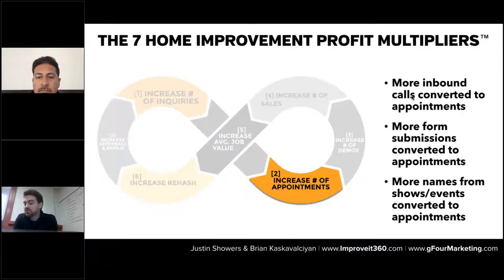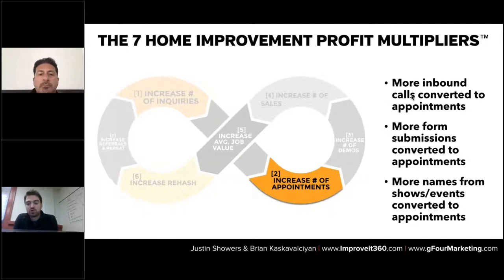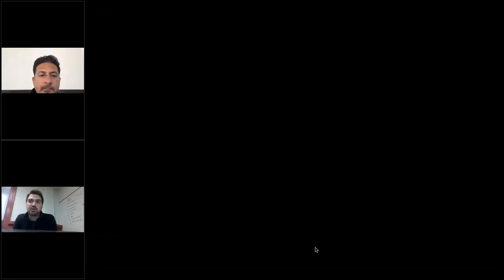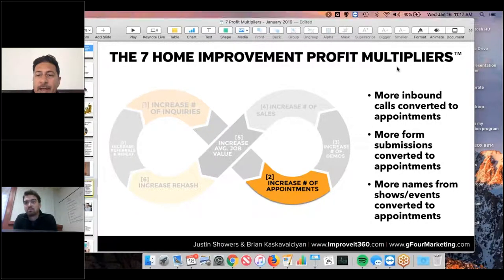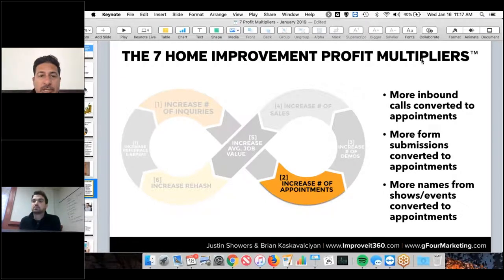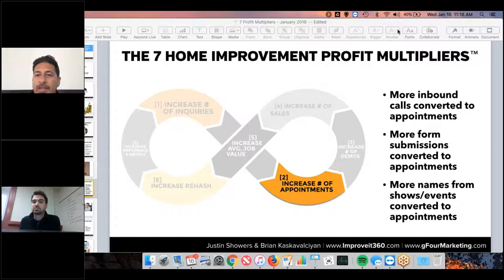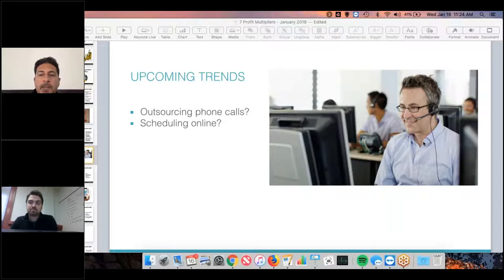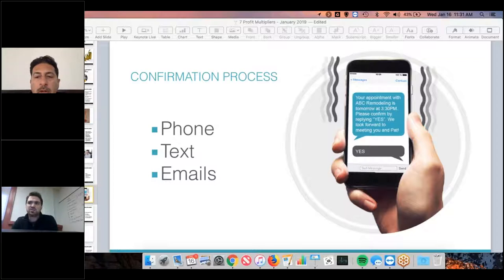How to Activate the 7 Home Improvement Profit Multipliers In Your Business in 2019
Did you know that there are 7 levers you can “pull” in your sales and marketing processes to multiply your profits?

On this webinar, we’ll show you the 7 profit multipliers and exactly how to activate them in your business. We’ll even show you how other companies like yours use these multipliers, to lower their lead costs and make more money!

Special Guest: Justing Showers with  ImproveIt 360